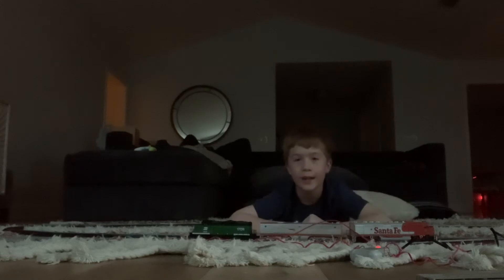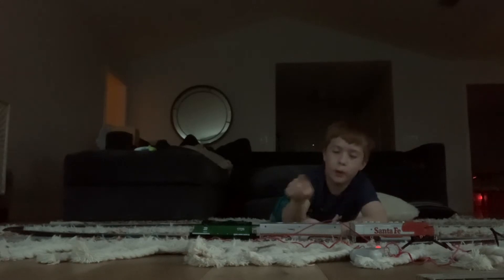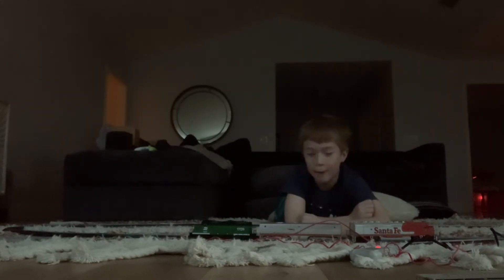My new Santa Fe locomotive vintage! hope you enjoy!